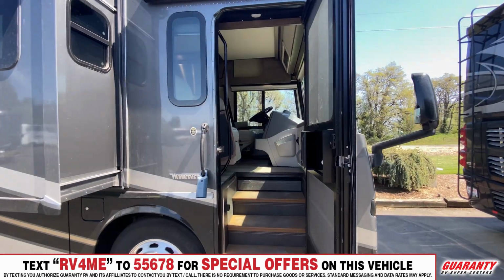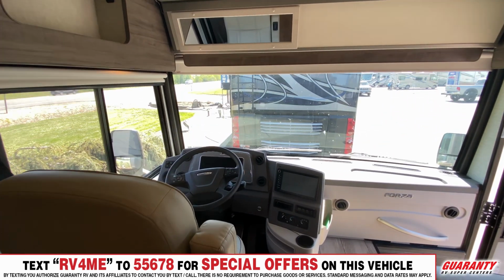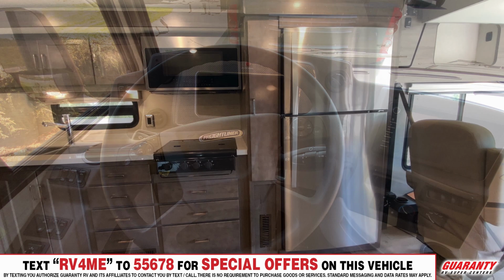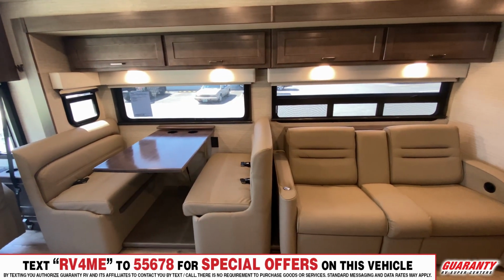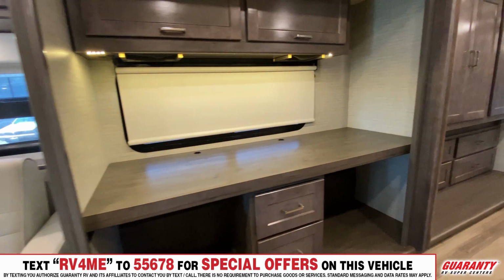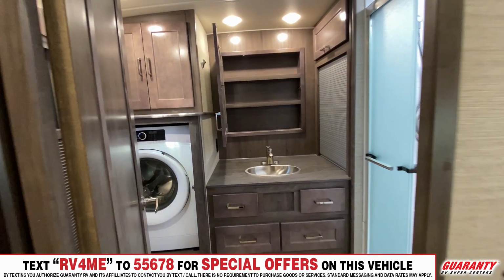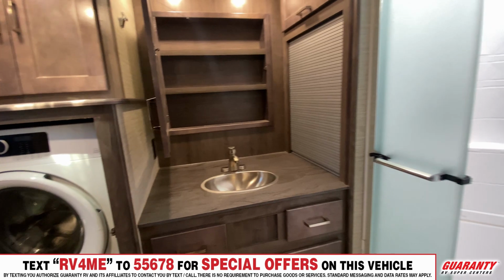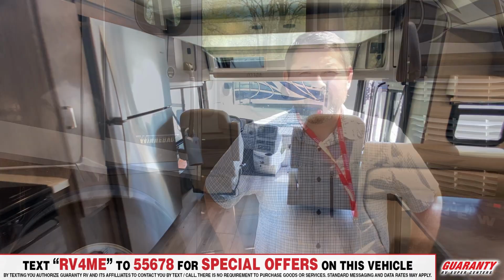2020 Winnebago Forza 38D Class A Diesel Motorhome • Guaranty.com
Discover new places in the 2020 Winnebago Forza 38D. This Class A takes comfort to a whole new level and comfortably sleeps 9. Everything you need for a good night’s sleep, includes: 1 Bunk Bed(s), 2 sofa bed(s) and 1 queen bed. And contains a Bunkhouse. And a master bedroom conveniently located in the Center. Take your camping experience to the next level with the Forza Class A which offers plenty of conveniences like a Front kitchen with Bench Seats, Center living area and Rear / Center bathroom. The Forza 38D Class A make on-the-road living easy with features like a stove with 3 oven burners, Full-Size refrigerator, 2 TVs, Standard Fireplace and more. This Forza 38D, has a GVWR of 29410 lbs . Other notable capacity features include: 1 Black Water Holding Tank(s), 1 Fresh Water Holding Tank(s), and 2 Gray Water Holding Tanks. 1 door(s), 2 awning(s), 3 slideout(s), and rig this Class A.